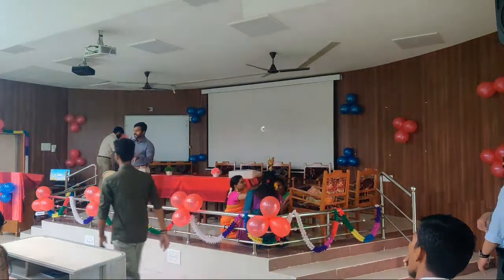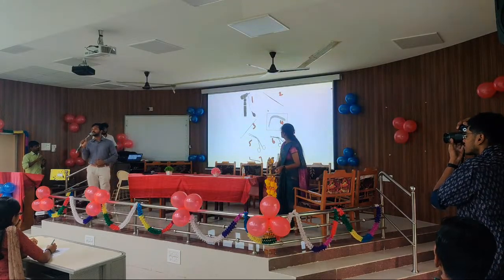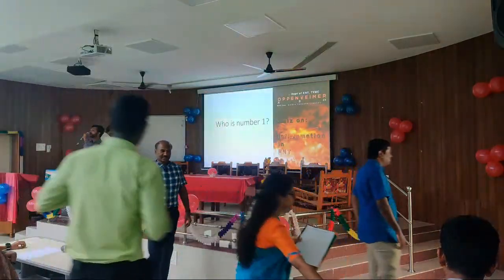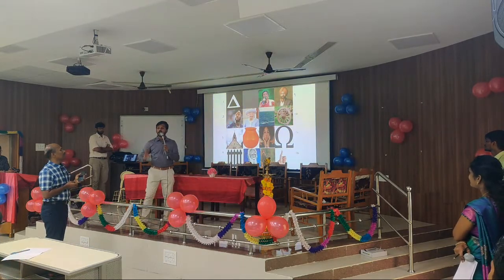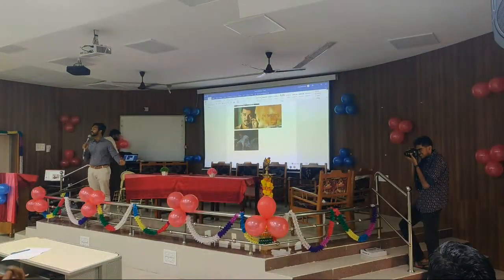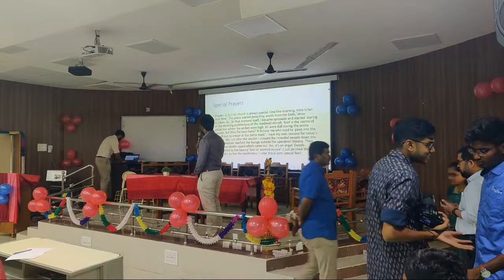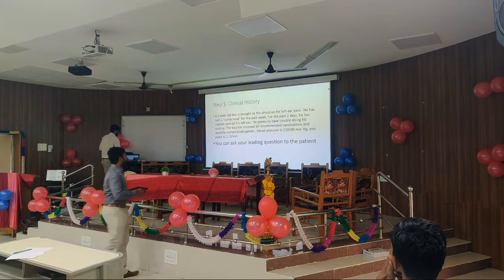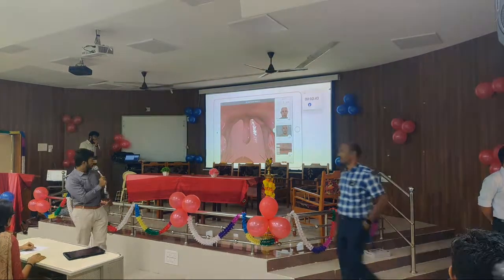ENT UG Quiz/Dr.SJK'in Kural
Here,Dr.SJK discussed about the topic